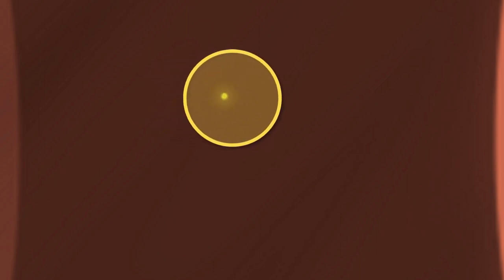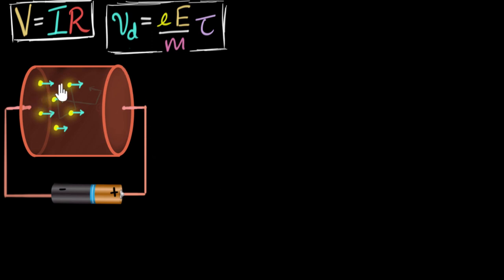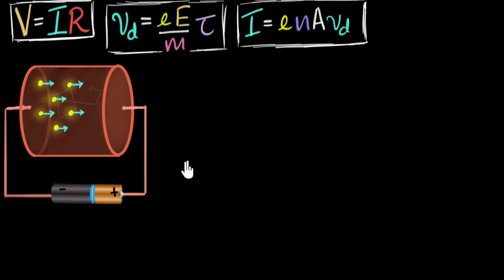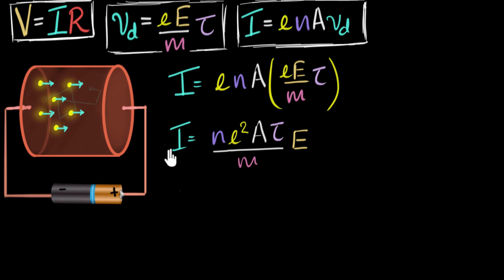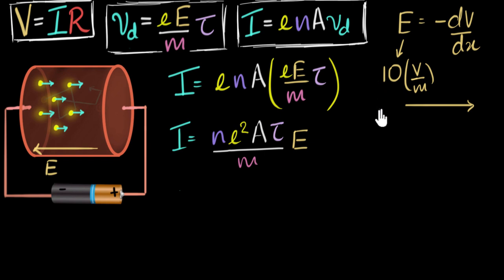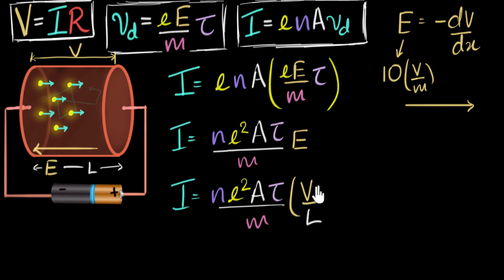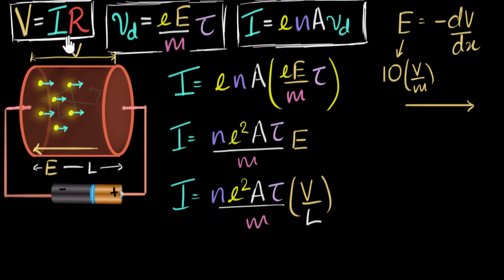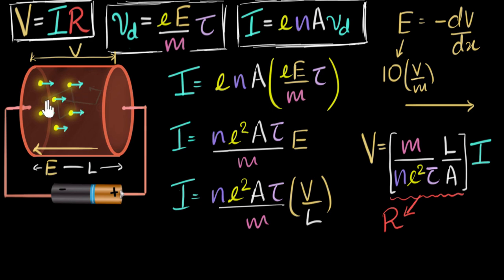Ohm's law - derivation (using drift velocity)| Electricity | Physics | Khan Academy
By using the expression for drift velocity, electric current (in terms of drift velocity), and connection between electric field and potential, we can derive Ohm's law.